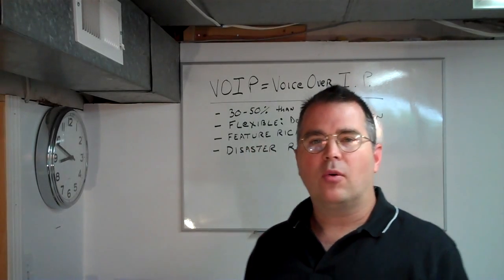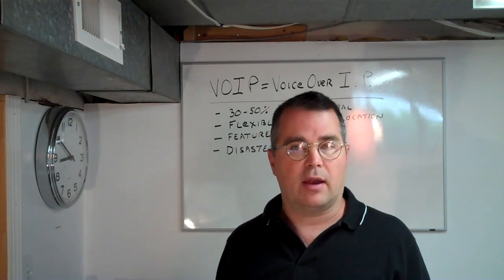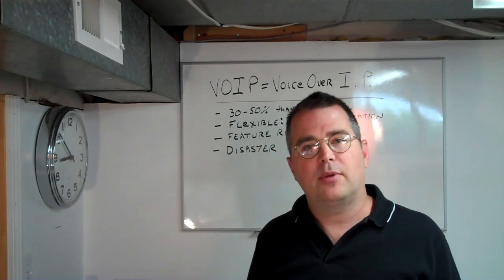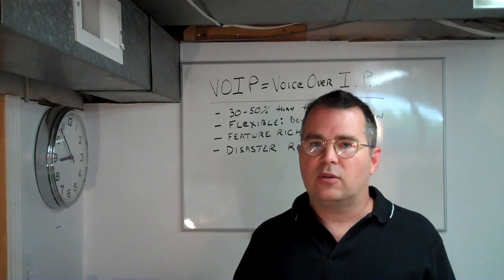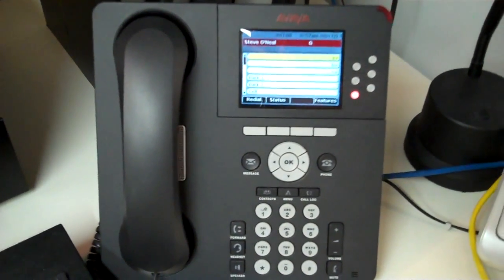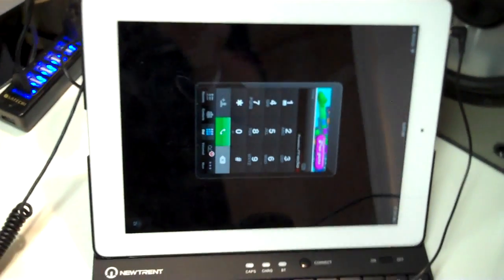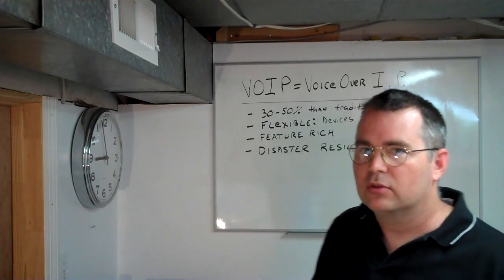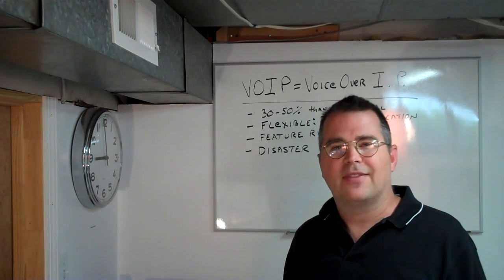Voice over Internet (VoIP)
This is a basic intro to VoIP (Voice over IP) as well as a discussion of the benefits.  VoIP is the the quickly up-and-coming replacement for traditional copper (analogue) telephone service.  As a business decision-maker, you need to understand what VoIP is because by 2020 it will be the standard medium for voice communication.